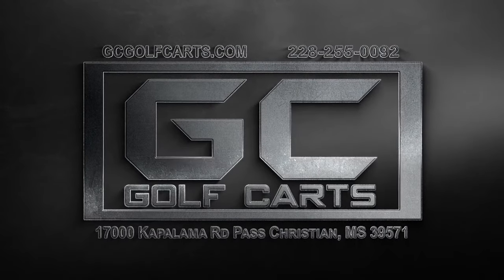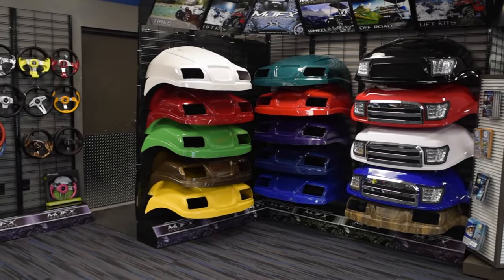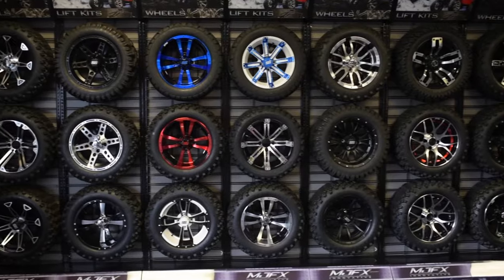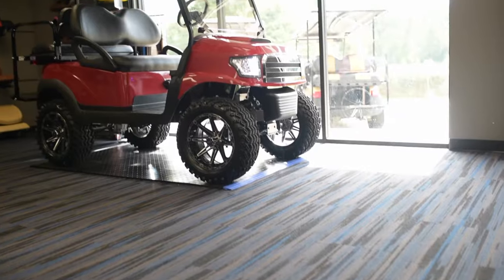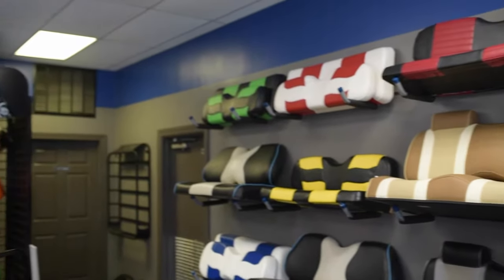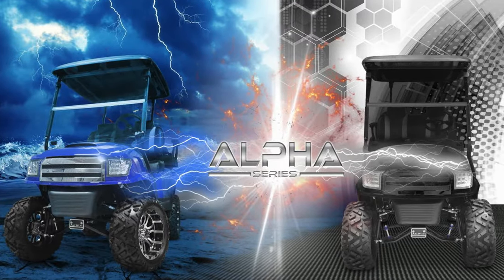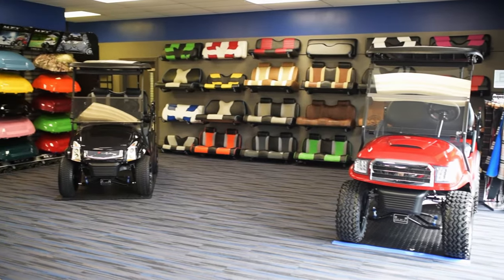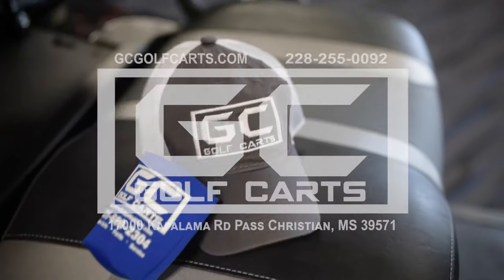Gulf Coast Golf Carts intro page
Brief description and information about Gulf Coast Golf Carts